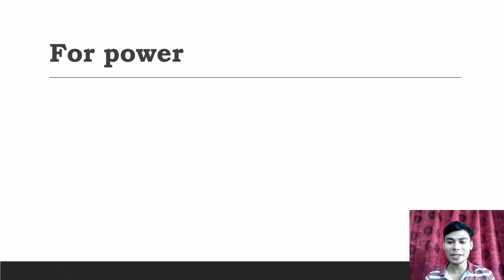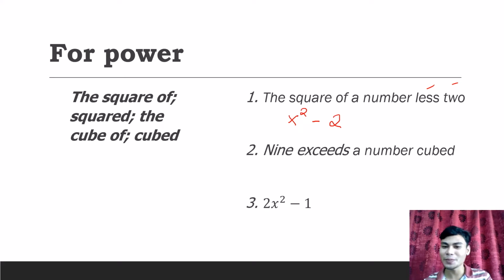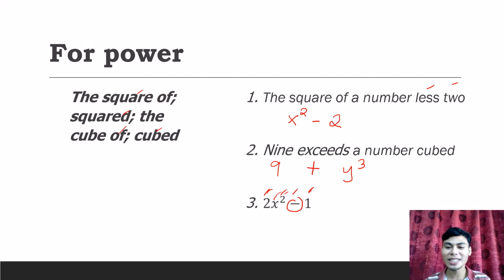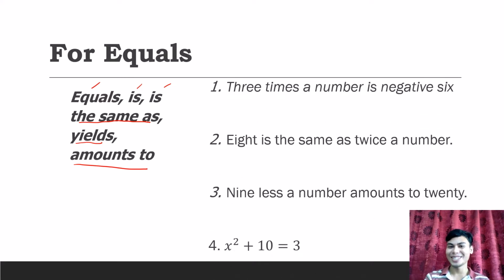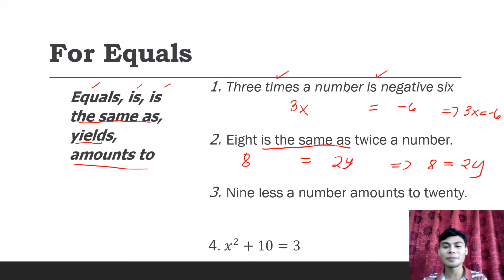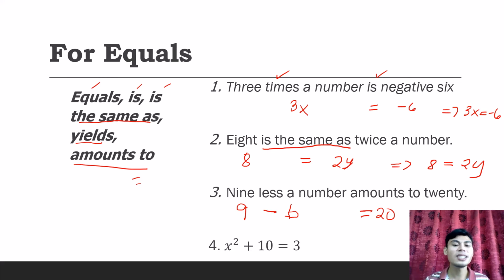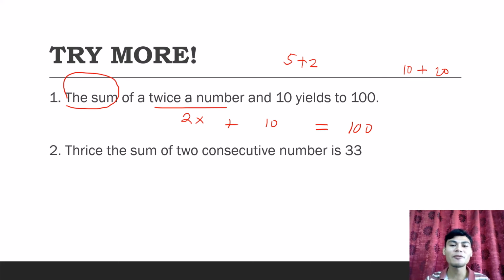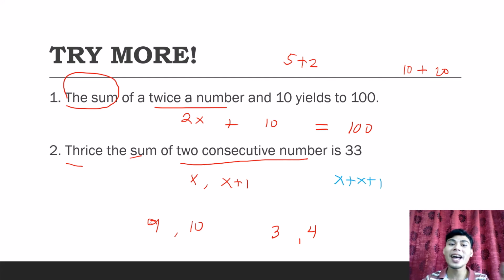P2 | Translating Mathematical Verbal Phrases to Mathematical Expressions | With Exam-like Question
This video includes a discussion on the words that describe exponent and equal signs with more examples.